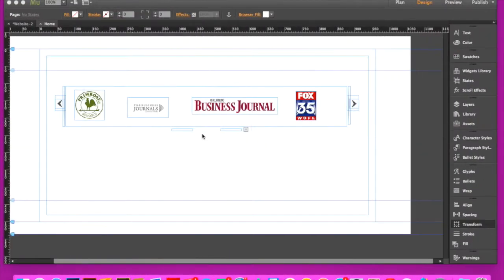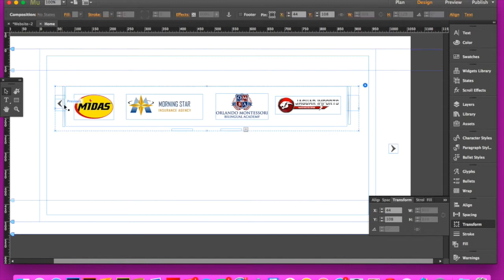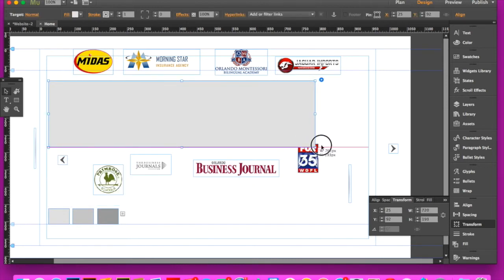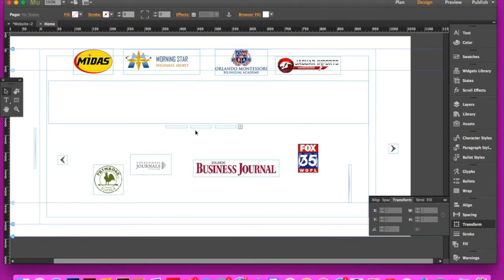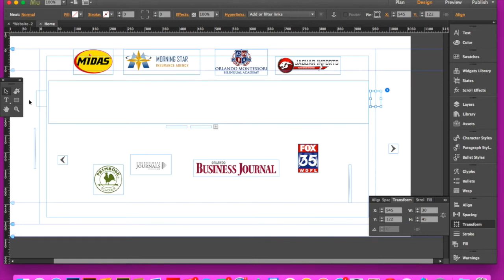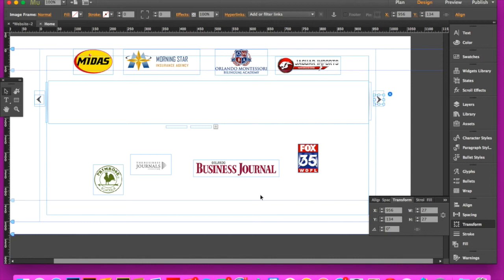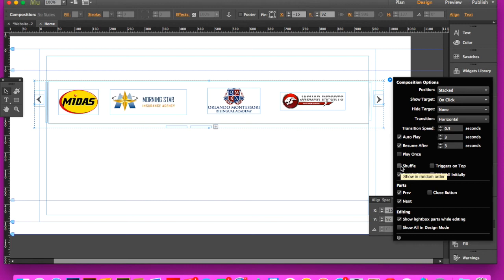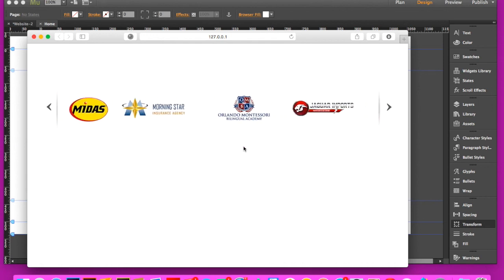How To Create A Logo Slider In Adobe Muse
This is a great tutorial on how to create a slider for all the logos representing your clients or your customers clients.